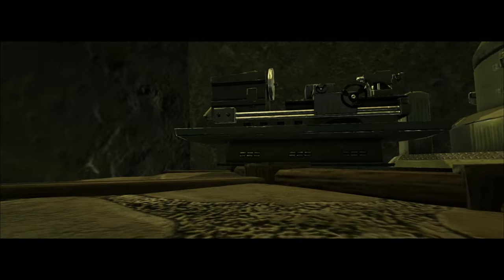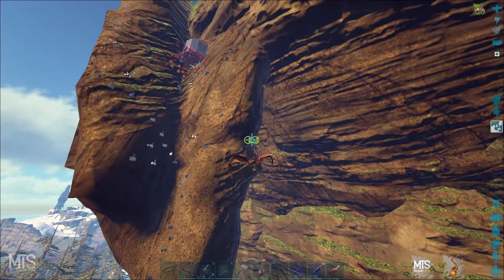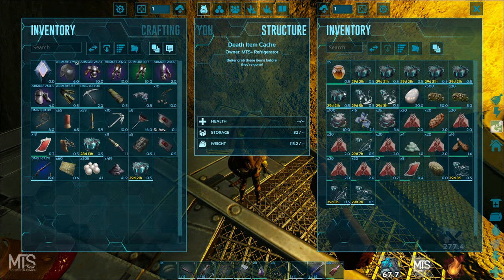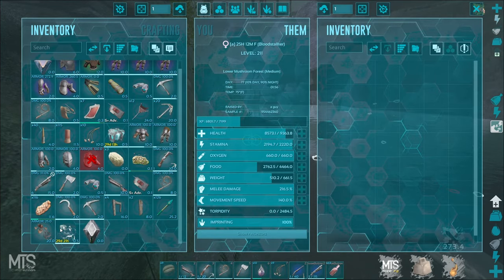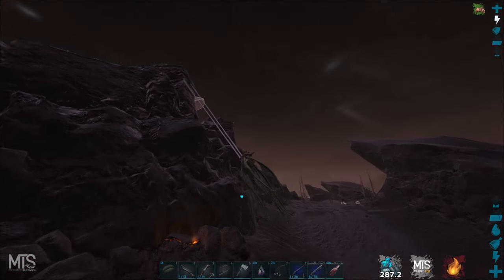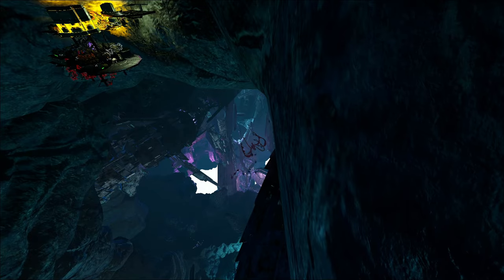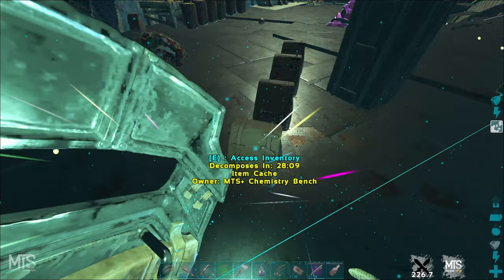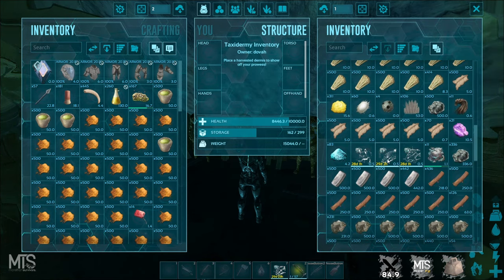Getting RICH Using the Tek Drake! ARK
Another video on MTS and today we reach tek and use it to help us raid! ___________________________________________________________________________________________________________

6th Song: Middle School - Do You Want To Pretend We're In Love Sometime?

Chapters:
0:00 - Intro
0:21 - Fjordur
1:43 - Center
3:27 - Raiding A Neighbor
5:18 - Farming
7:54 - Bosses/Element
9:57 - Scouting
11:22 - Raiding with Tek Drake
16:06 - Outro